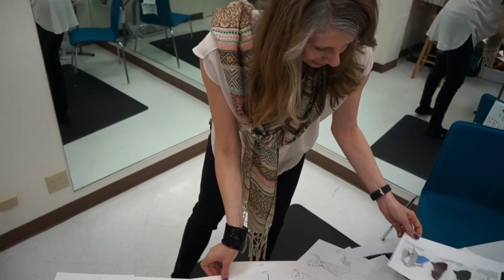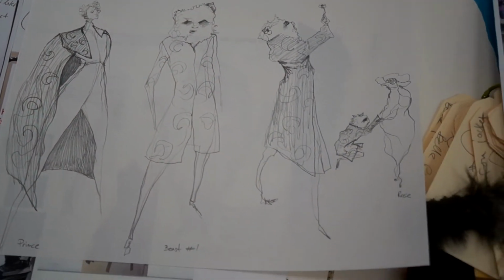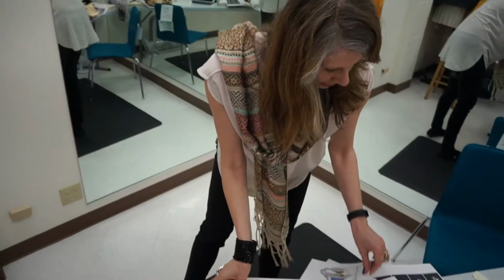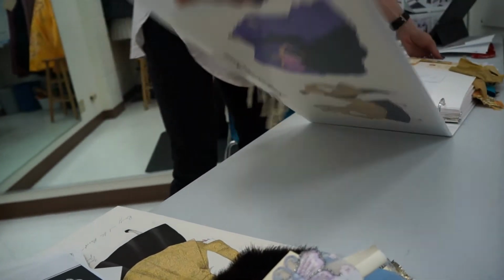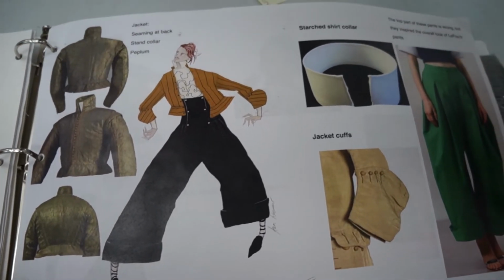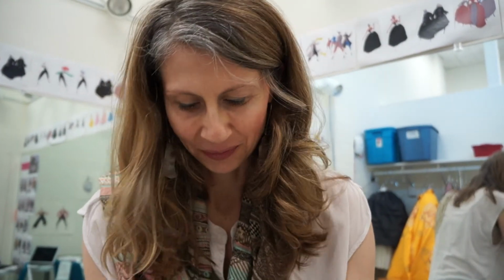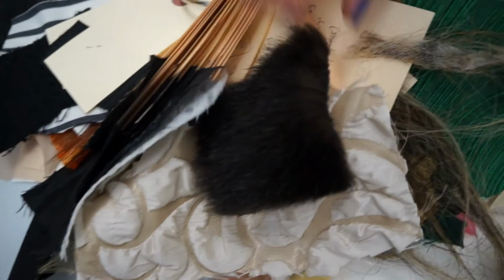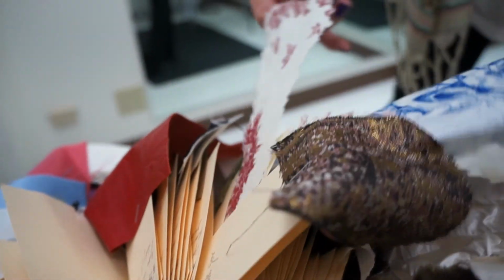Snapshot: Costume Design in Disney's Beauty and the Beast, Part One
Ana Kuzmanic, costume designer for the Oregon Shakespeare Festival's production of Disney's BEAUTY AND THE BEAST, talks about the design process from her first doodles to shopping for fabric swatches. Be sure to watch Part Two!